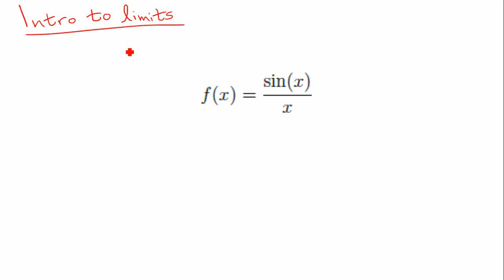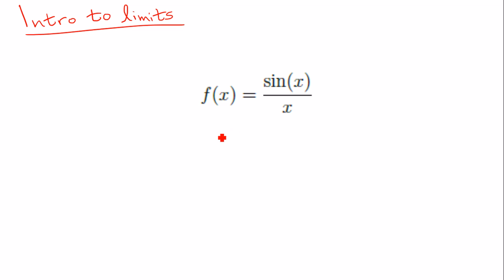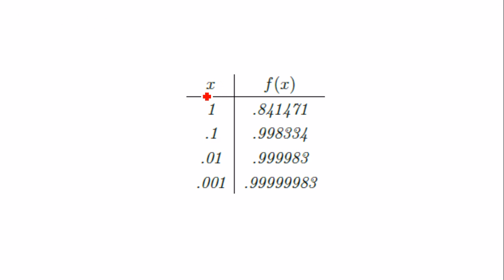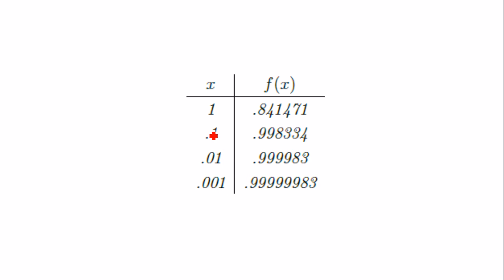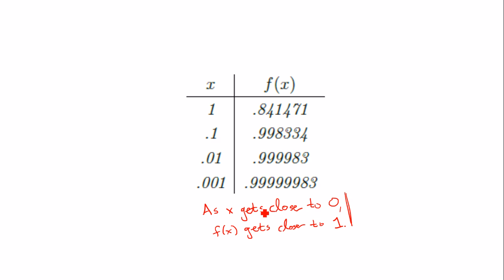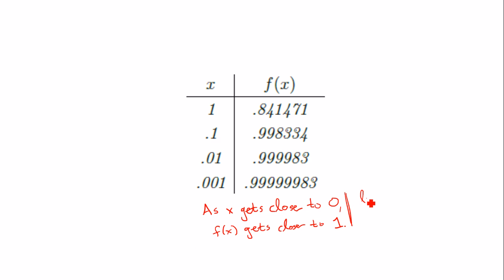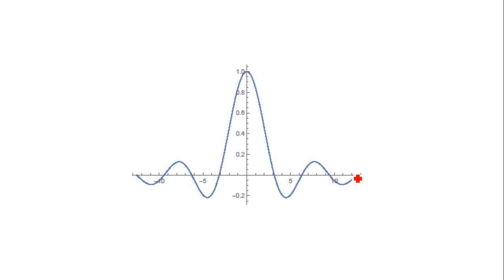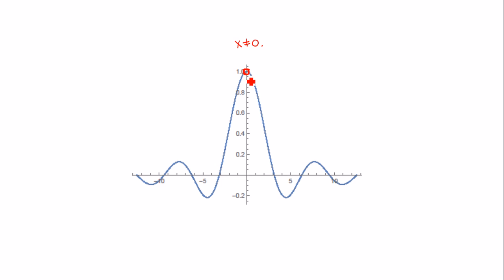Section 2.2 - Introduction to limits